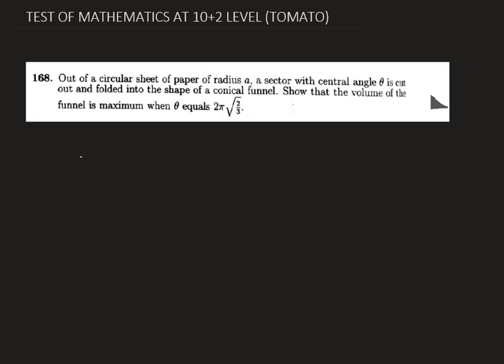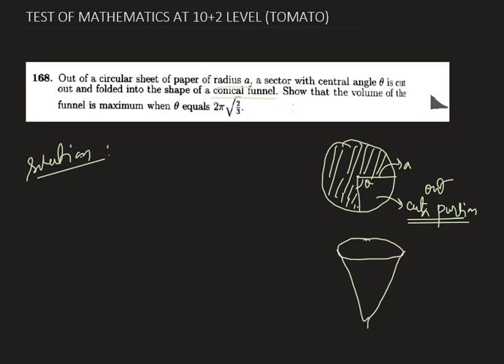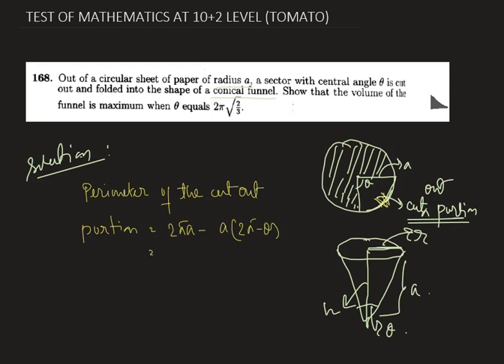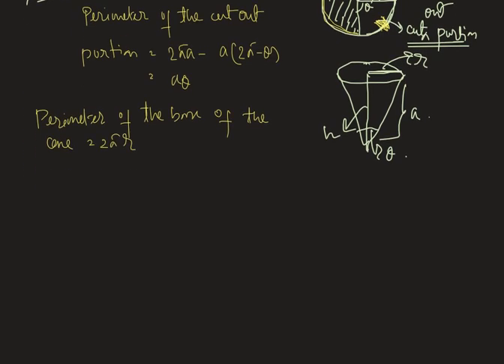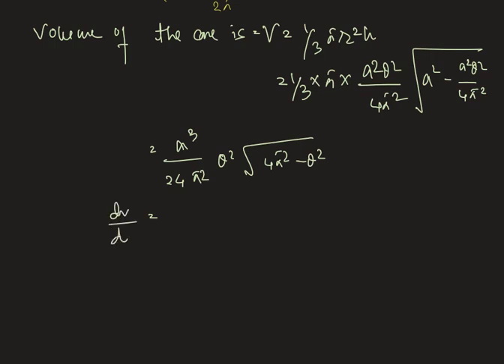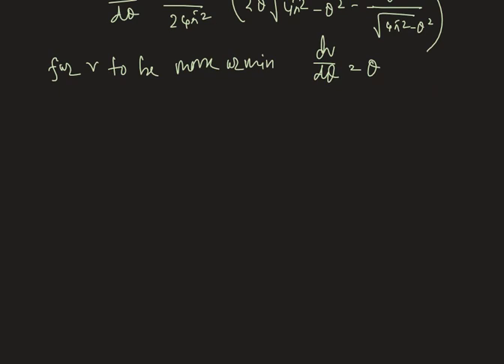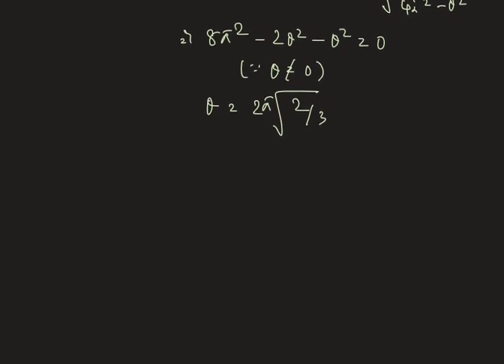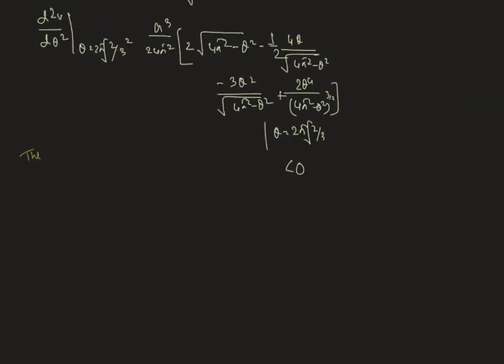TEST OF MATHEMATICS :Q.168: Work solution with special tricks for problem solving. Detailed solution